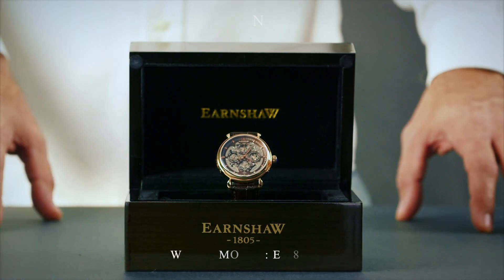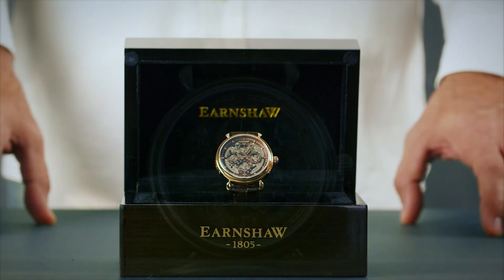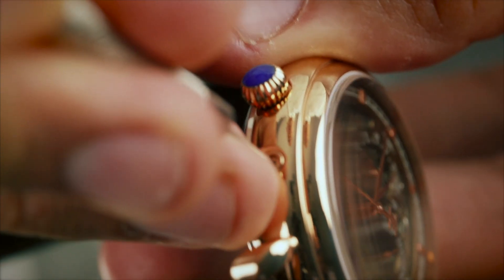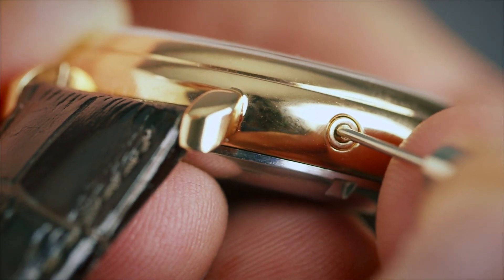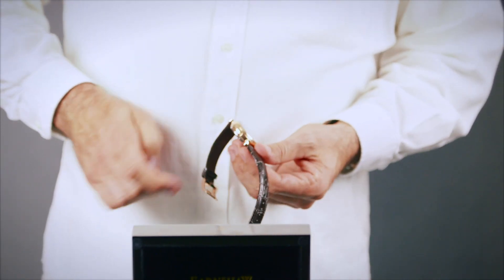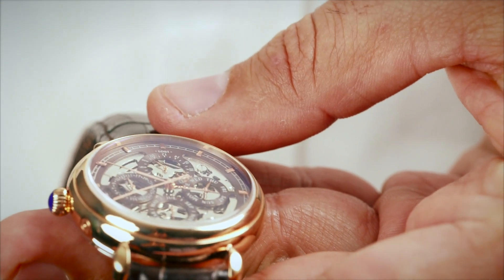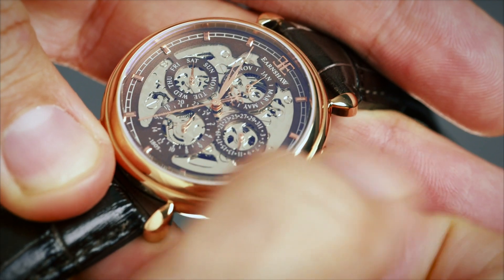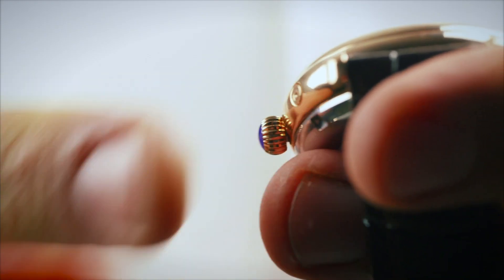Thomas Earnshaw: How to Set the Day, Date, Month and Time Dials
Thomas Earnshaw have brought their classic, traditional watch brand into the modern era by asking us to create a number of instructional videos for their timepieces.  It is after all, easier to learn through example.

In this short video we are going to show you how to set the day, date, month and time dials on the Earnshaw ES-8043 Grand Calendar.

Have a watch tool or paper clip at the ready and remember to remove the watch from your wrist to avoid any damage to the fragile winding stem.

You can visit Thomas Earnshaw watches' to see their elegant and stylish watch collections.

to see how we can help you to increase your company's exposure through the power of online video.